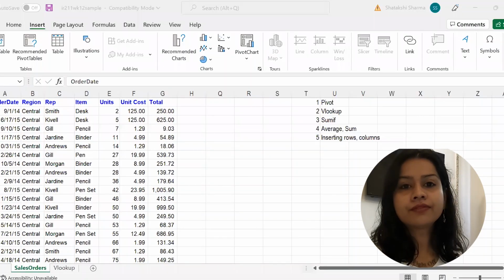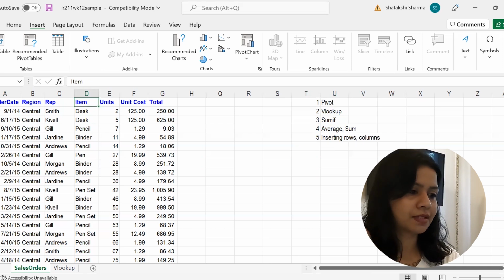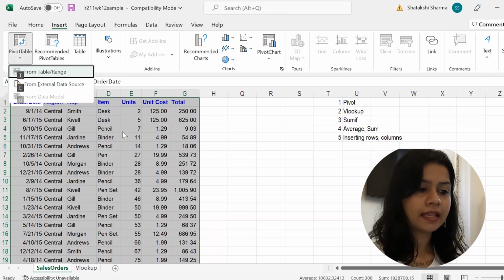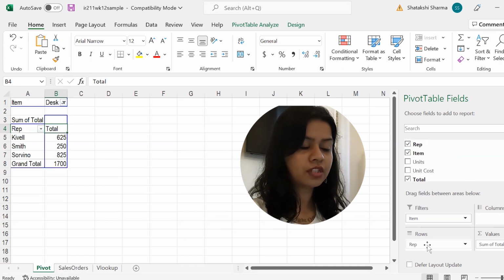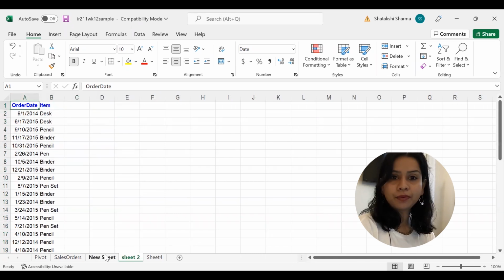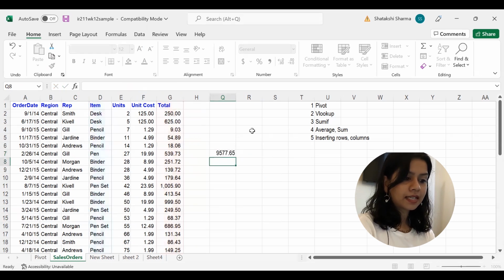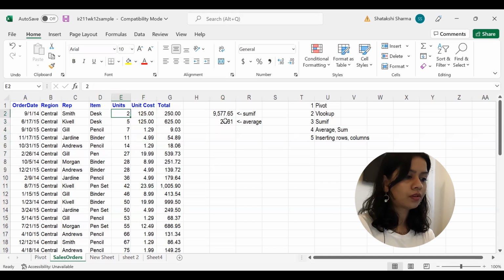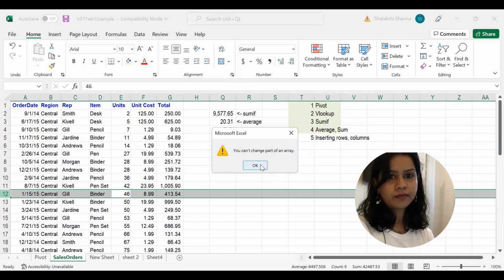MS Excel is used by 99.99% of the world’s businesses, and most people still don't know how to use it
In this video, I share a tutorial for Microsft Excel through 5 Formulas secrets that can get you job and make a better case for promotion and SAVE YOU SO MUCH TIME!

🚩To get into management consulting, check out the Global Governance Initiative Impact Fellowship where you get mentored personalized by MBB mentors, learn and interact in case style live from CEOs and get employed by our hiring partners,

Free Consulting Resources-

1. Schrodinger by GGI (You can practice 1 mock case free here)

2. Trinity by GGI (You can learn from CEOs cases here)

3. Case Books (You can practice these cases with high quality peer from here)-

Social media-

About Shatakshi-

Shatakshi is Co-CEO of 🚩Global Governance Initiative (MBA program recently featured by Poets & Quants), an Ex- 🚩Boston Consulting Group, BCG, management consultant, a 🚩writer, and former public policy advisor in 🚩Tony Blair Institute for the Middle East region.

She has been also felicitated with The Most Promising Women Leader 2021 award by ET and 🚩Linkedin Top Voice 2021. Her interviews have been published in leading policy and career organizations- Modern Diplomacy, BCG, Poets & Quants, Your Story.

She will be uploading daily content on 🚩career advancement (MBA, consulting) 🚩personal finance, and 🚩productivity hacks.